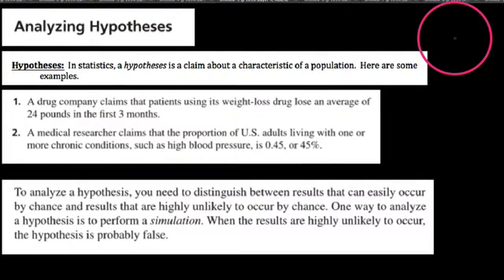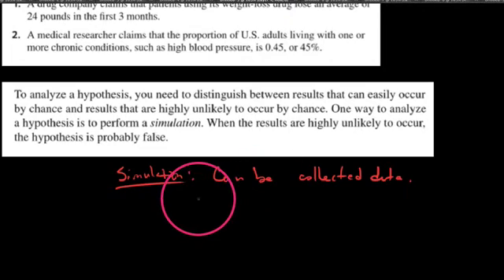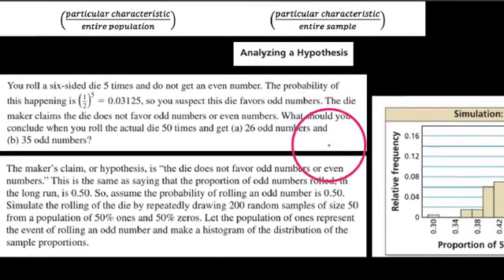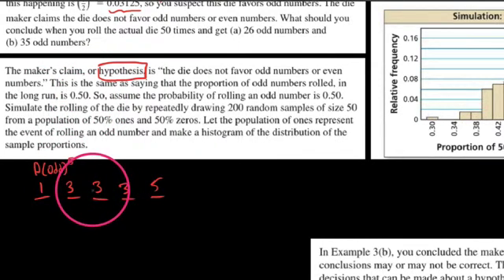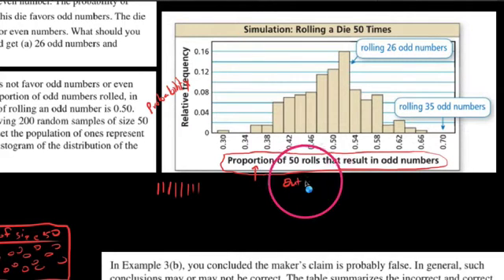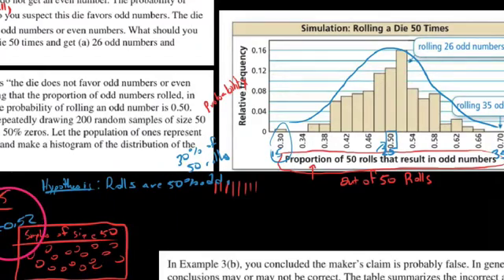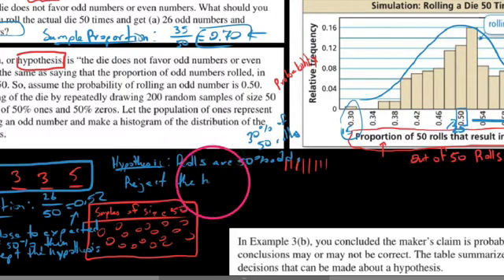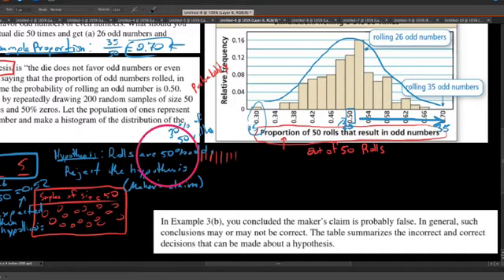HA2 , 11.2.2 , Hypotheses, and testing hypotheses